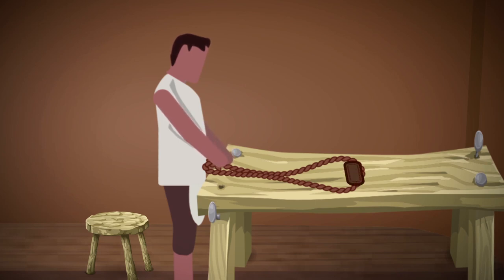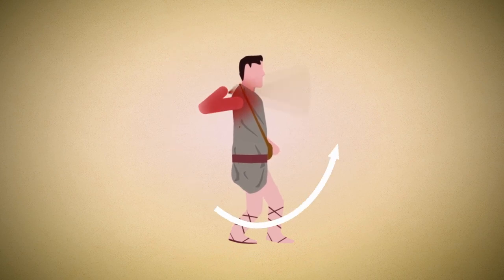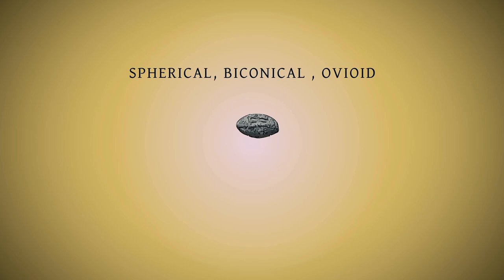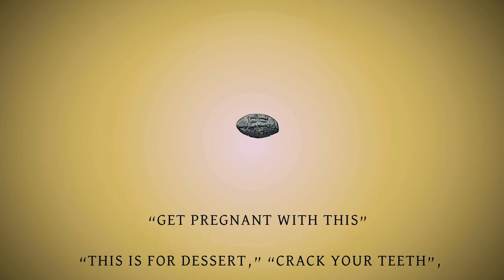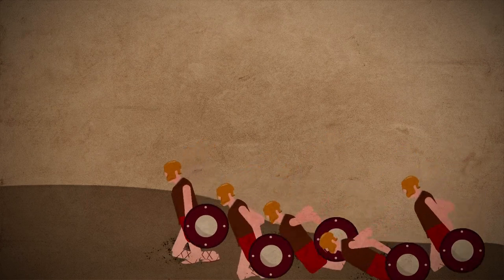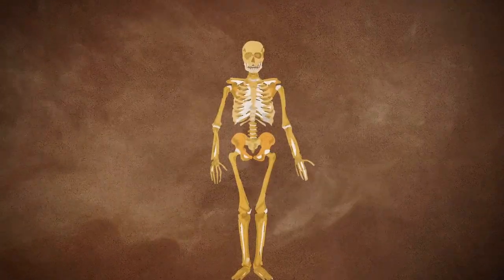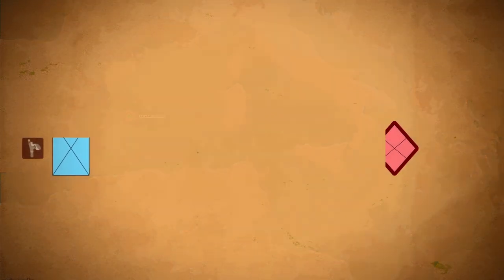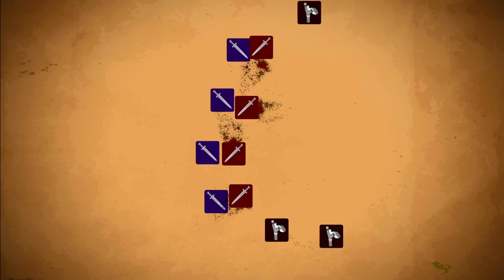How Deadly Was The Sling? History Of The Sling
Learn about the history of the sling, a weapon  with a rich world history, used across many continents, for centuries...

Make The Channel: 💪